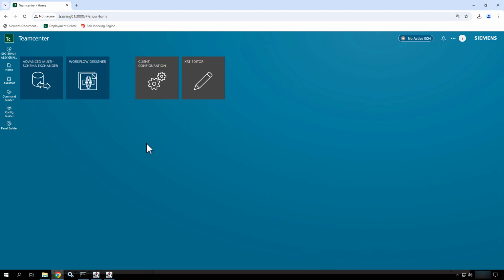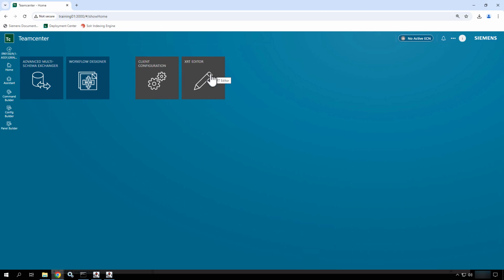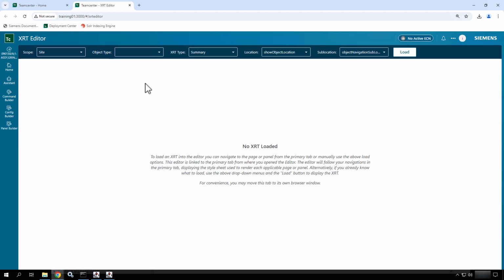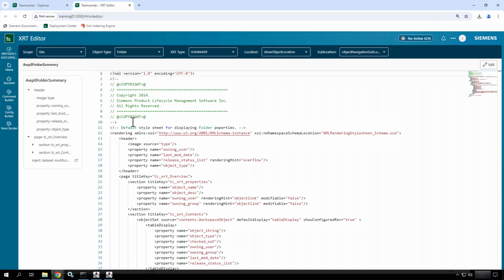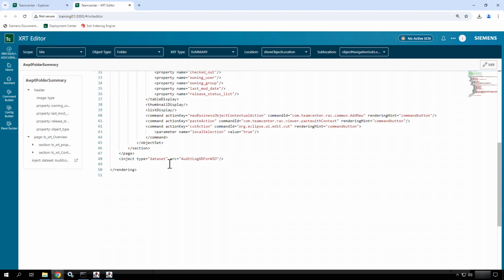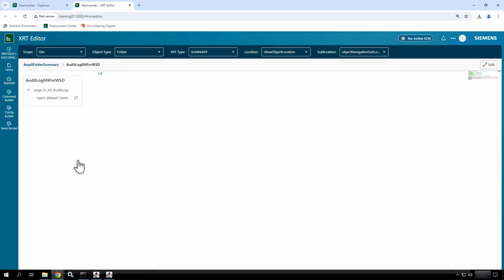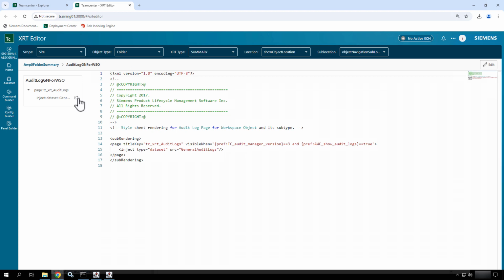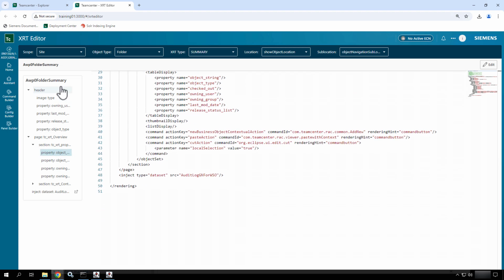What's New in Teamcenter 2406: XRT Editor Updates in Active Workspace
This demonstration provides some what's new topics relating to Siemens' Teamcenter 2406 software. The demonstration emphasizes on the updates to the XRT Editor location in the Active Workspace Client.

Check out the new ability to work with injected style sheets in Active Workspace using the XRT Editor!